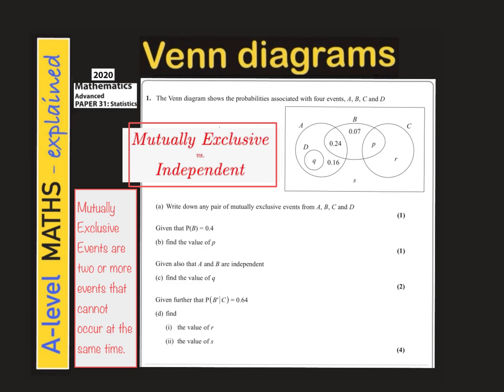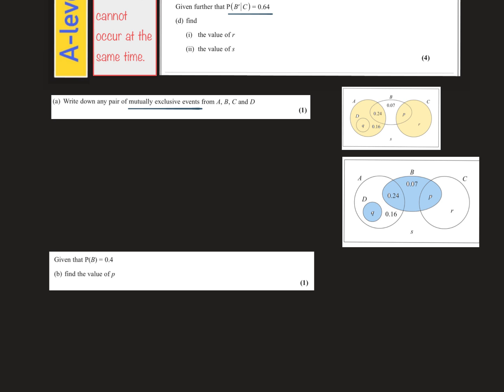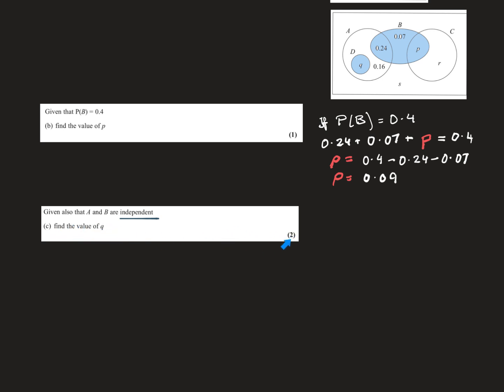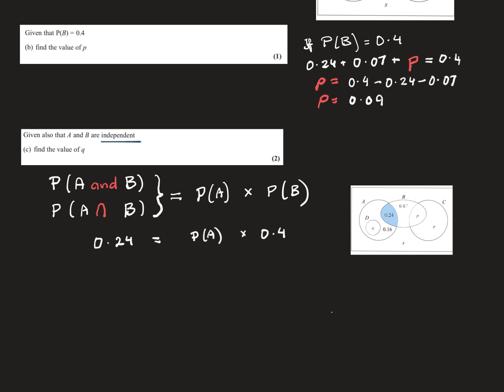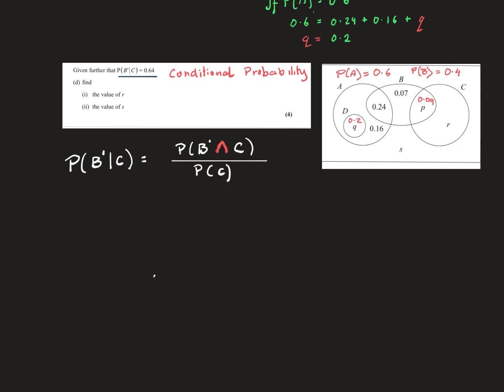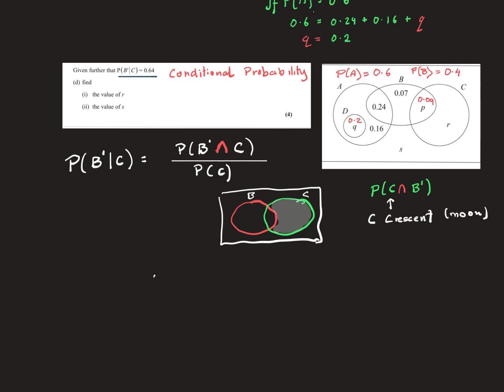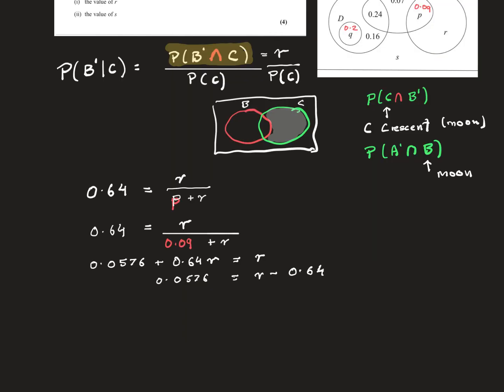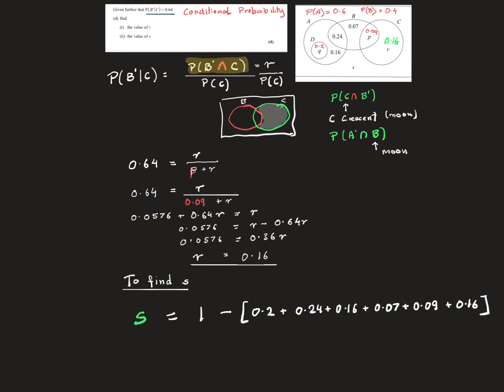A-level Maths- Venn Diagrams-mutually exclusive and independent events-Excel at School